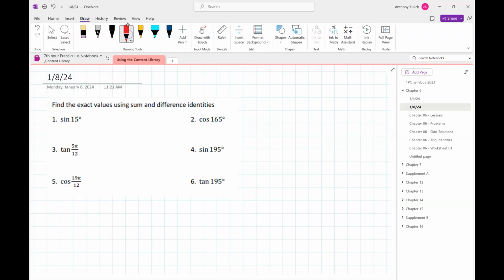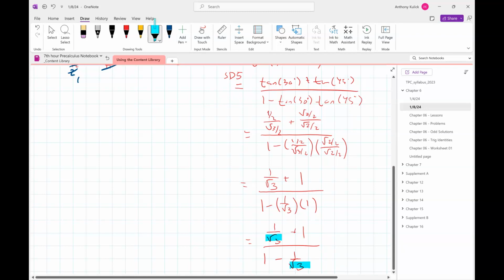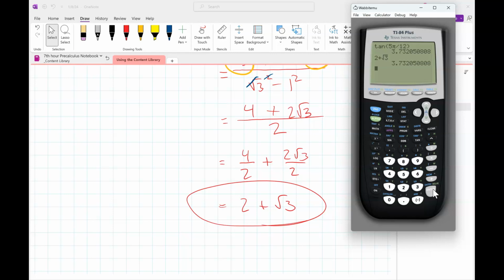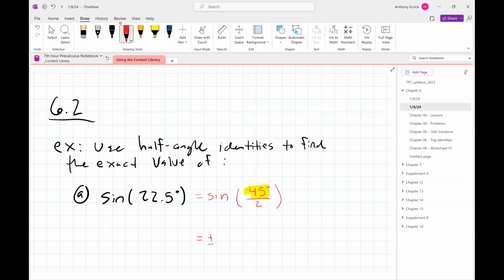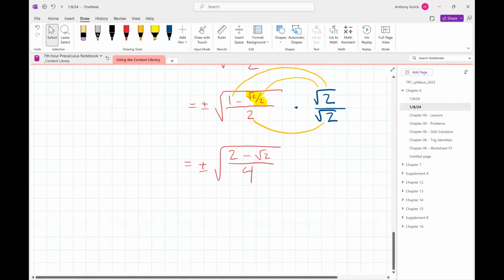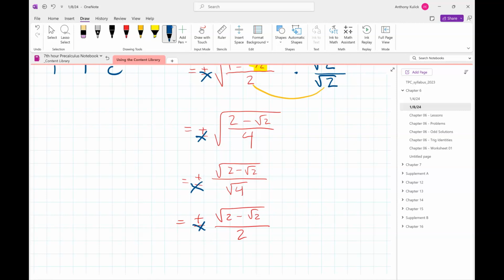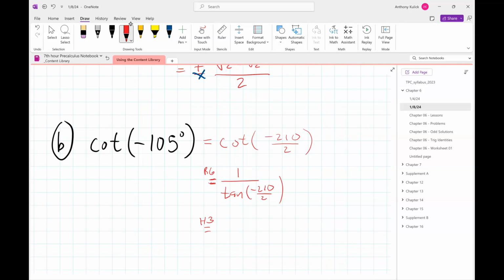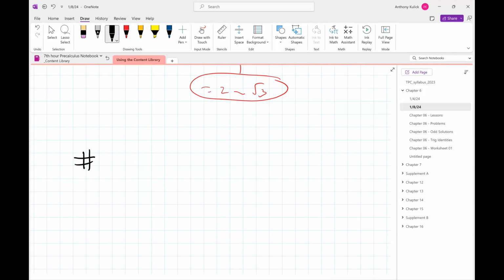1/8/24 TPC - 7th hour